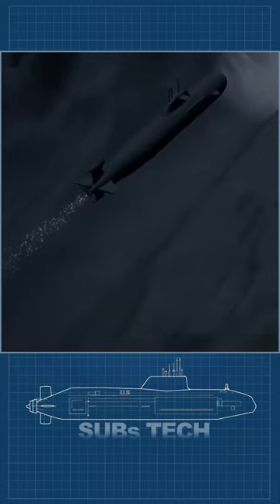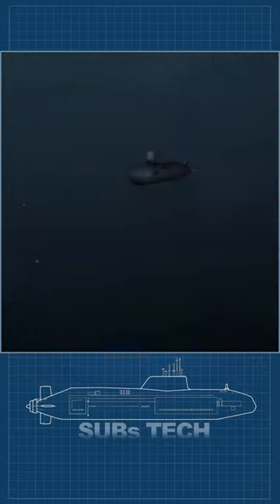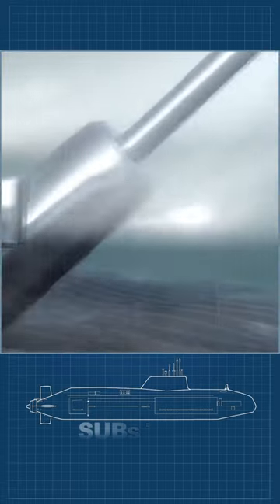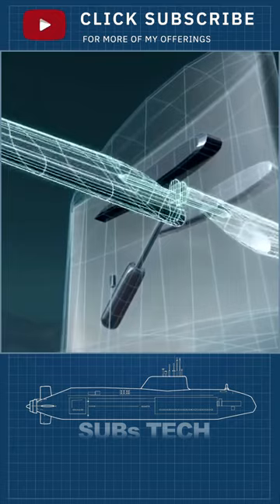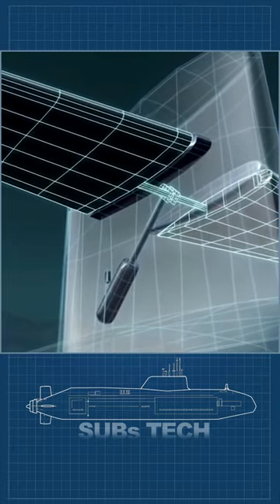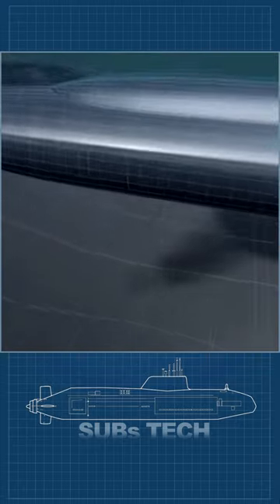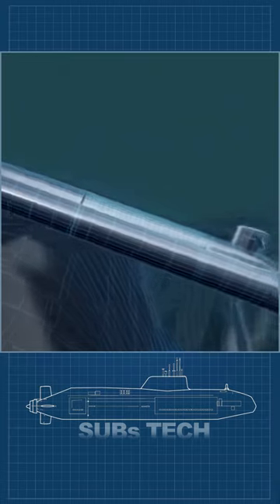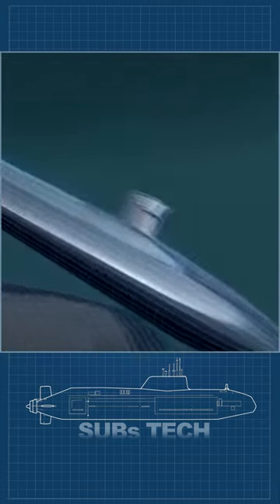Do Submarines Bank When They Turn Underwater?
A submarine is NOT an airplane that works underwater. Like any ship, a submarine can heel over in a fast turn, but that is NOT a bank.
In a ship, heeling over is the result of a tight turn at high speed. In an airplane, it is the opposite. The plane turns as the result of a bank.
A ship turns by moving the rudder to yaw the ship to the desired heading. An airplane turns by using ailerons. The ailerons are typically part of the wings and are designed to move in opposite directions -- when one moves up the other moves down. This causes the airplane to bank. The rudder is used basically to make for a more coordinated turn, without slips and so on.
A submarine has two sets of planes that are used to change depth and to control pitch. It does not have anything that is even remotely analogous to ailerons.
The hydrodynamics of a submarine have much more in common with a blimp or other lighter-than-air craft than they do with an airplane's aerodynamics.
US Navy
typhoon-classsubmarine